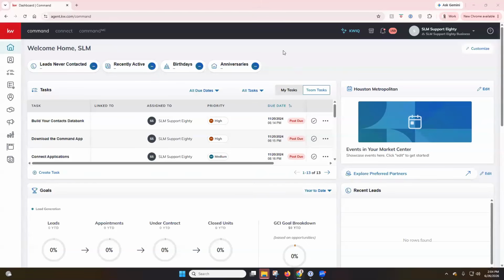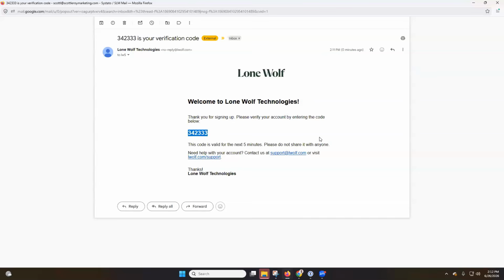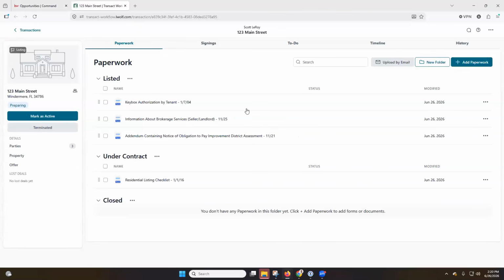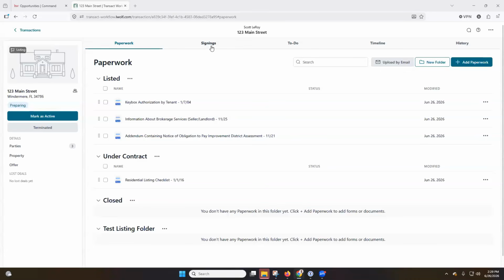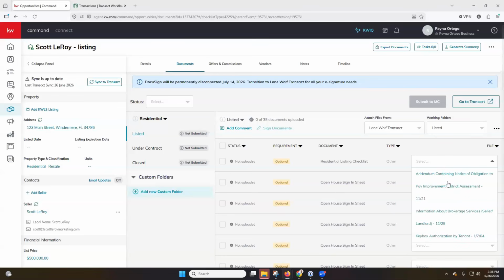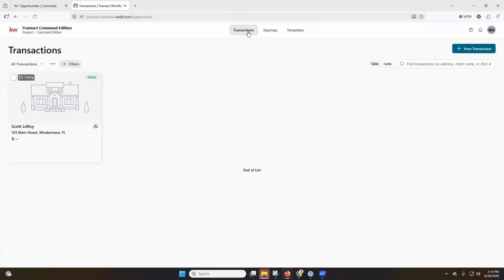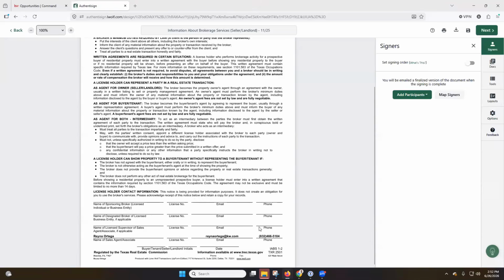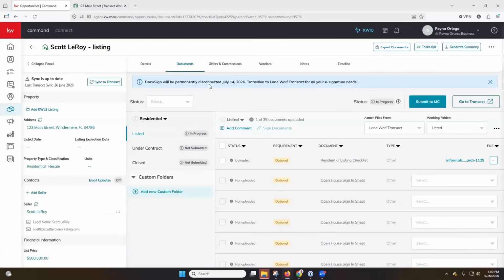Lone Wolf Transact 101 - 6/26/2026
Learn how to utilize the new Lone Wolf Transact Command Edition platform with Scott Le Roy of Scott Le Roy Marketing!